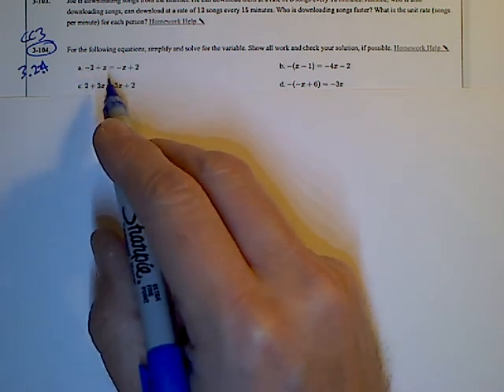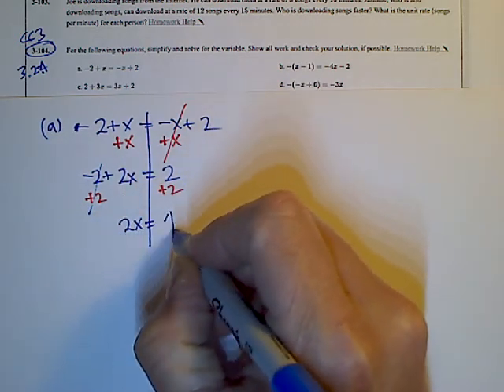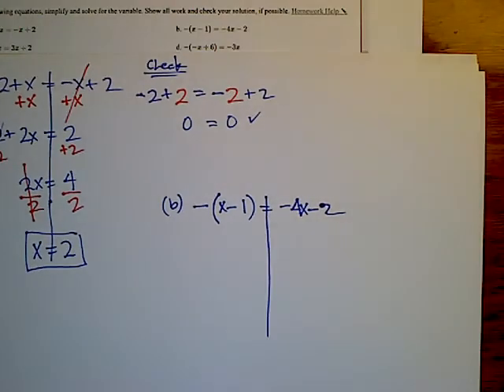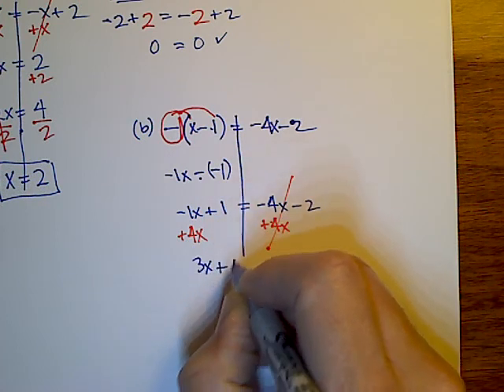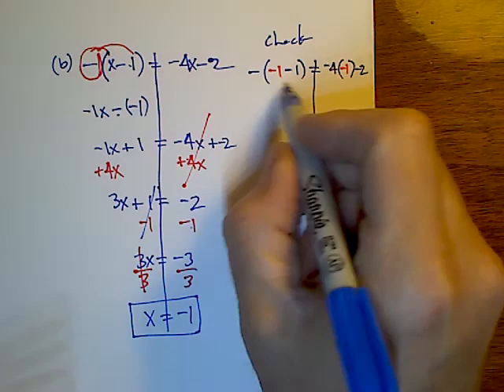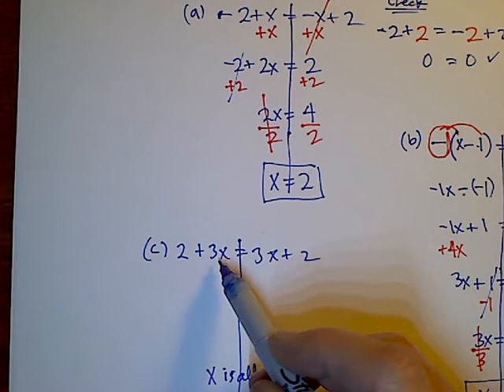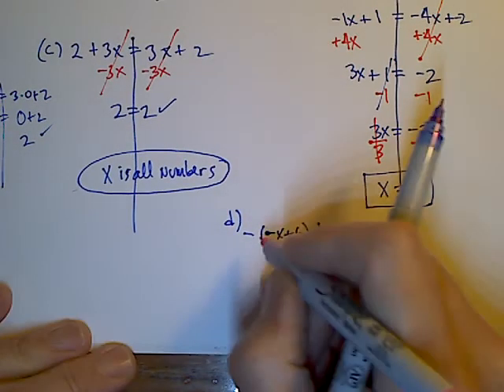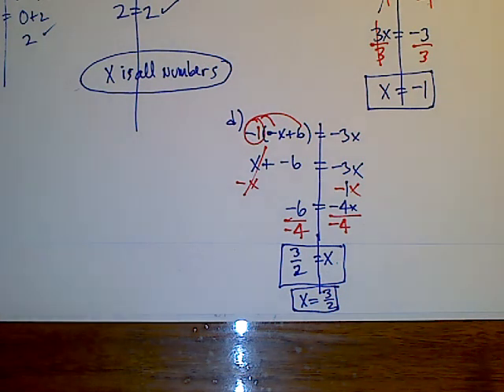CPM CC3 Section 3.2.4 #3-104 (Solving equations for x)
Learn with Mr. Dell as he explains how to solve multiple equations for the unknown variable using examples.